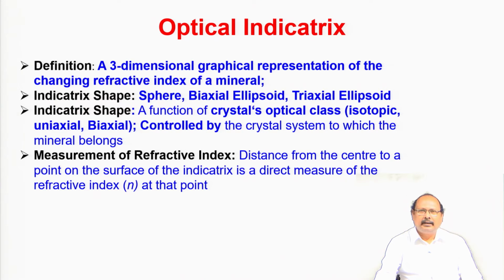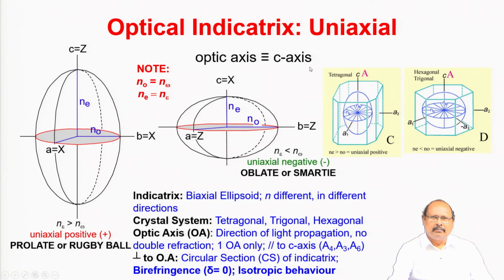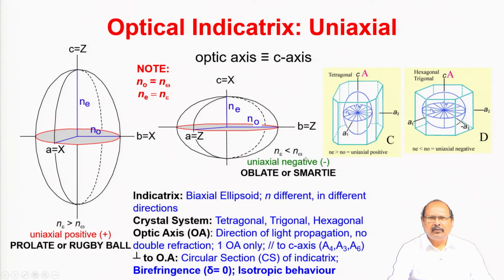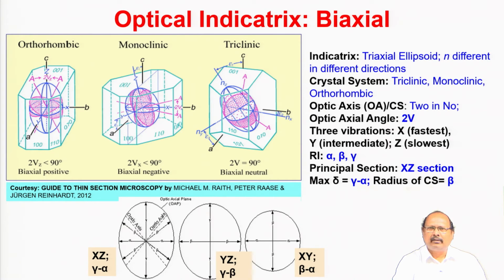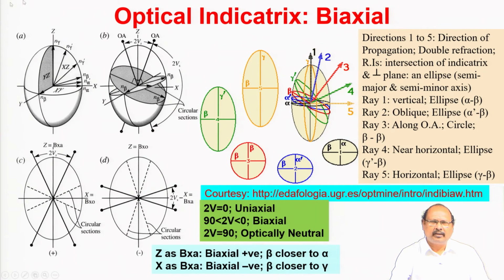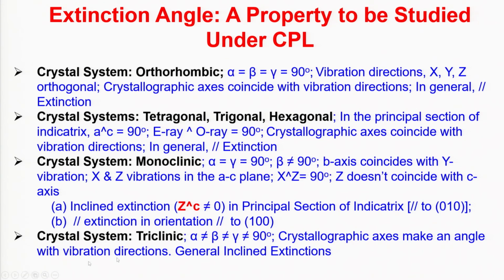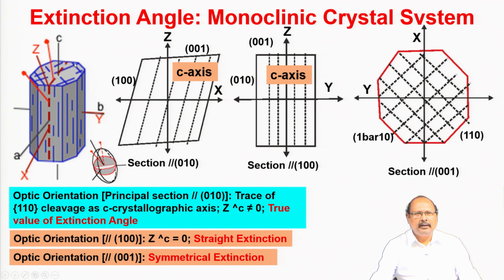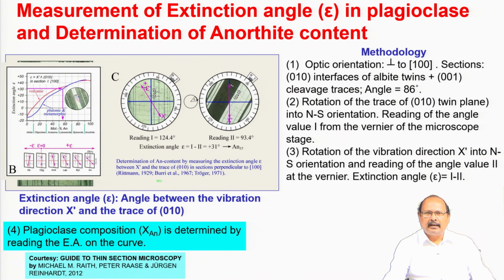Optical Mineralogy Part - llI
Subject:Electrical Engineering
Course:Mineralogy